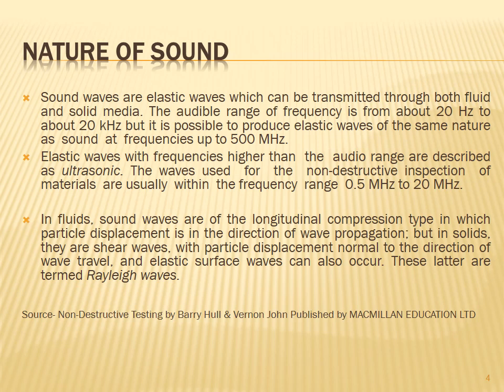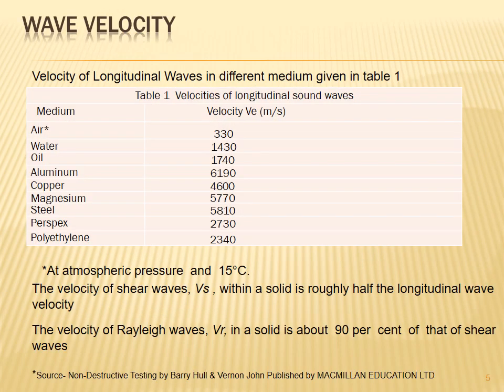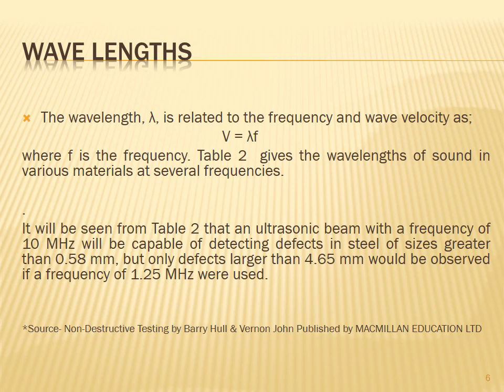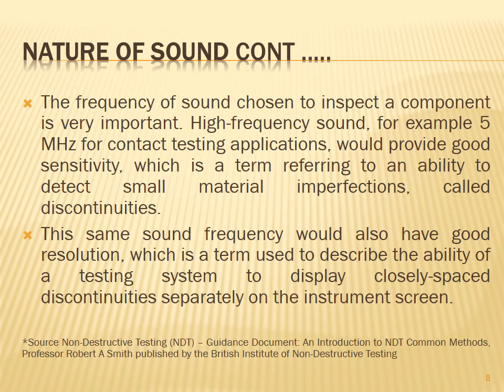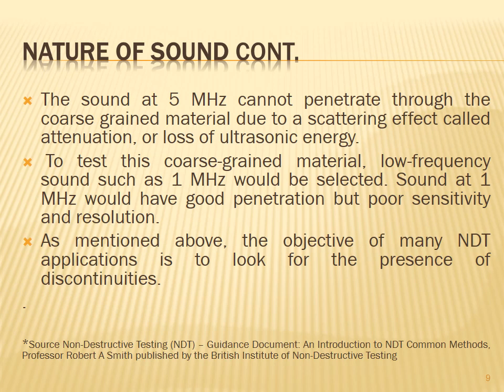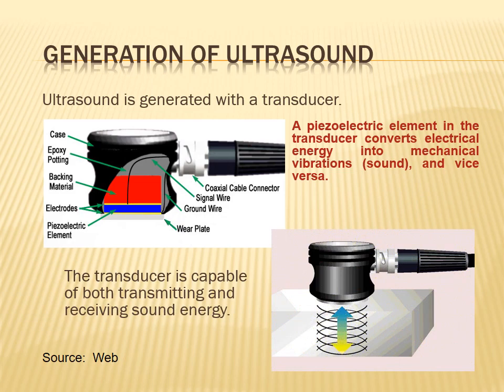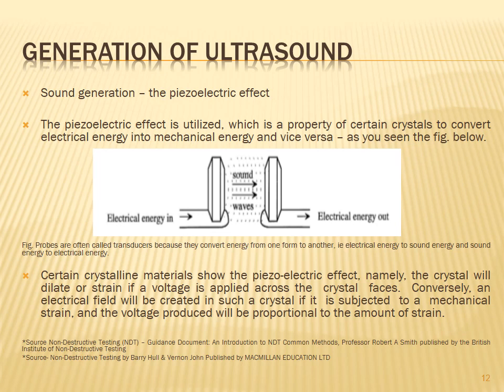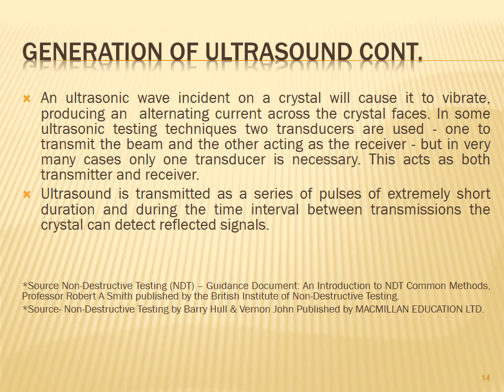Non Destructive Testing (Basics of Ultrasonic Testing-1)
In this video basics of Ultrasonic Testing is discuss.